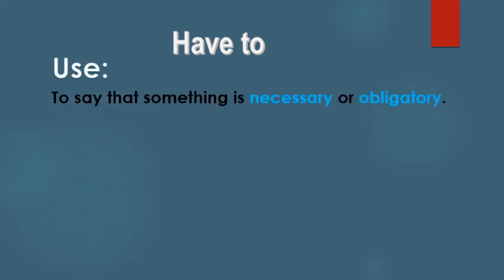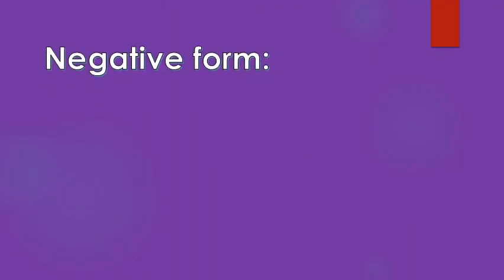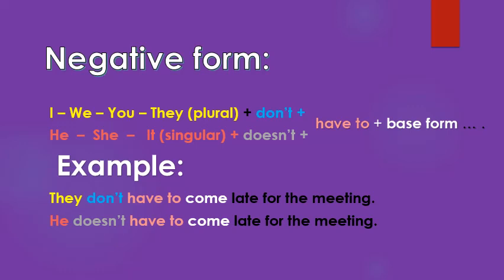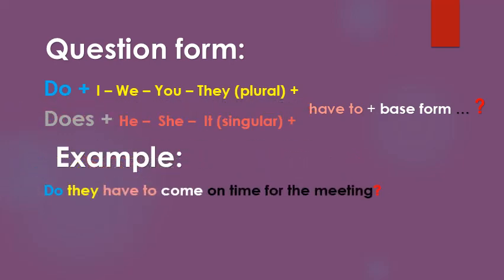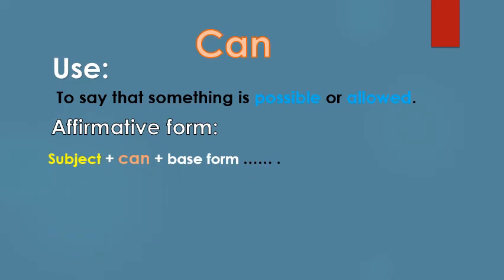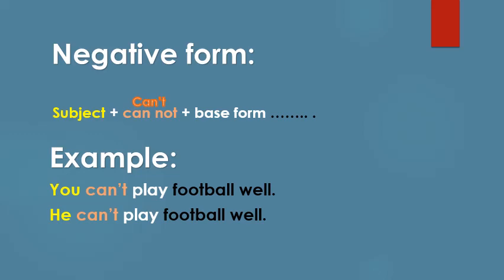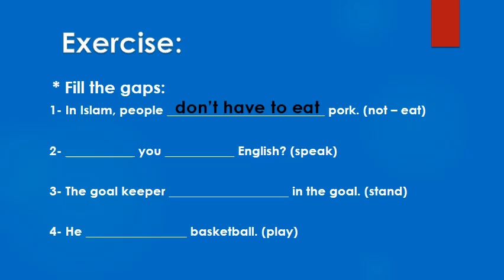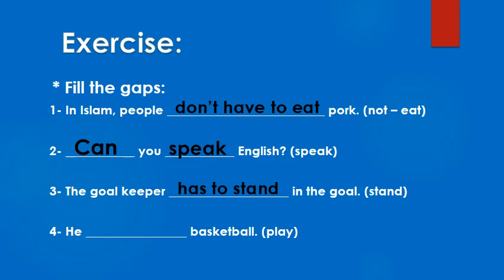have to and can ninth grade